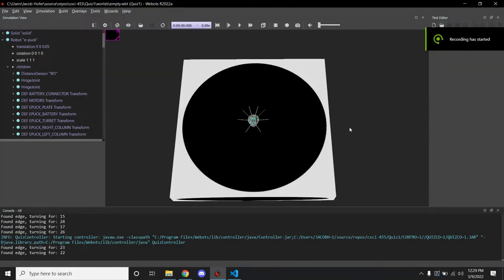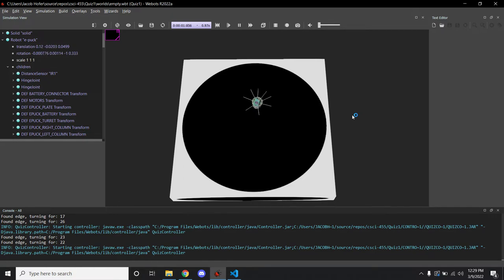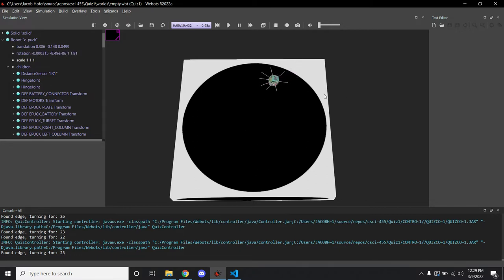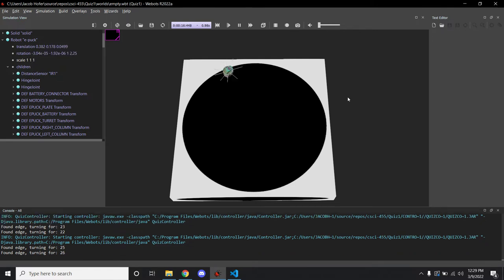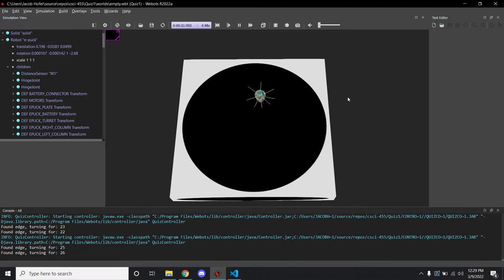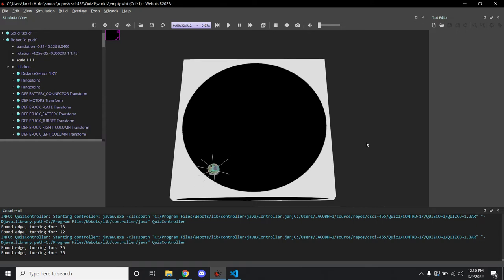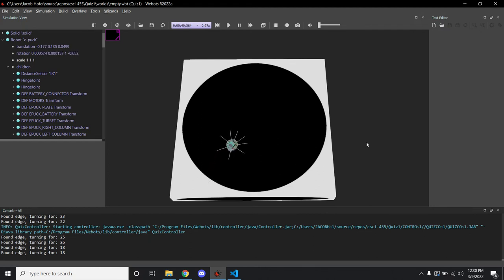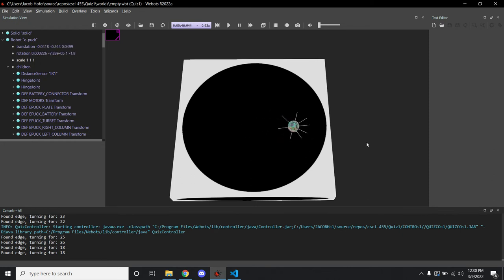CSCI 455 - Quiz 1 - Jacob Hofer